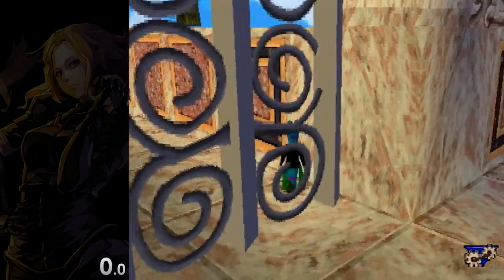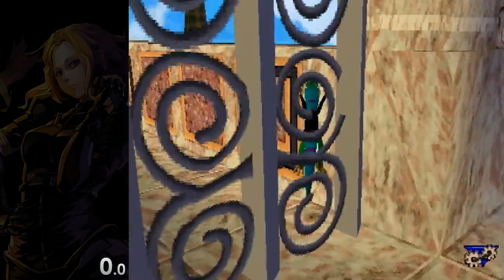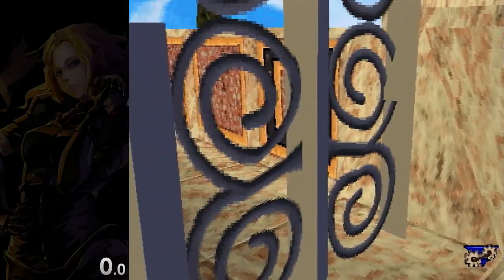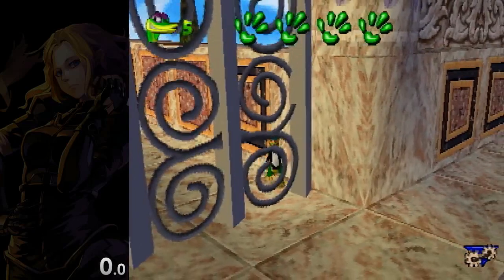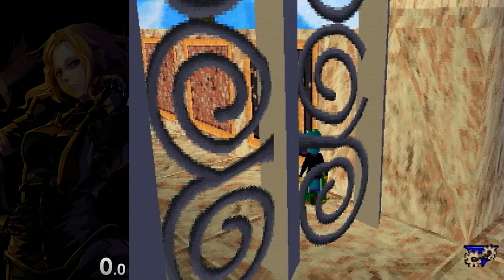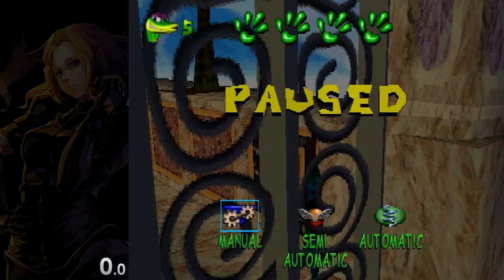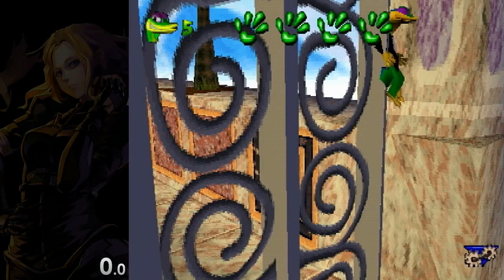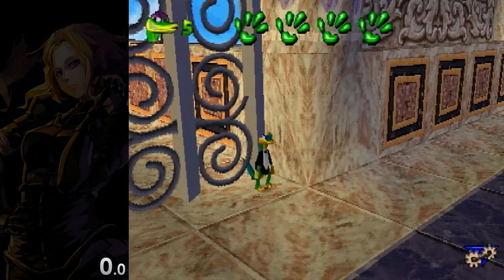White Gate Skip Tutorial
Step-by-step tutorial on the new white gate skip setup. Recommended to runners of any skill level, as it is much easier than the old slide jump method.

If anything is unclear, don't hesitate to ask for help. :)